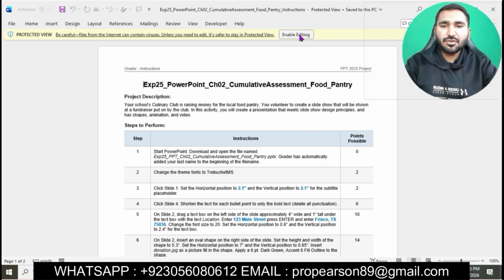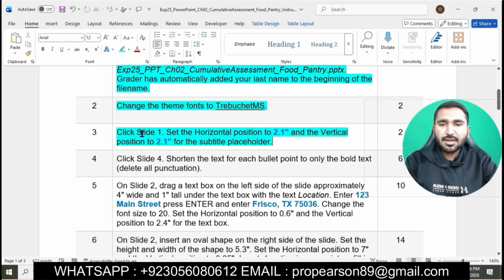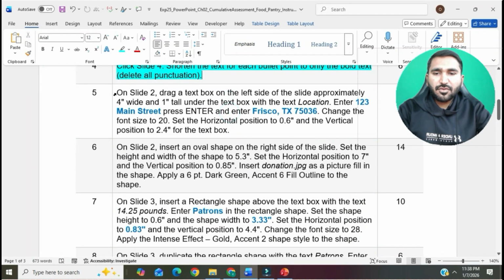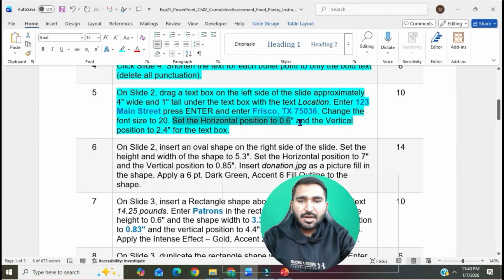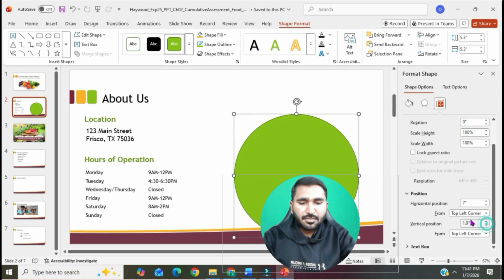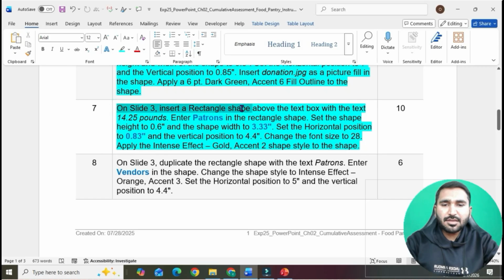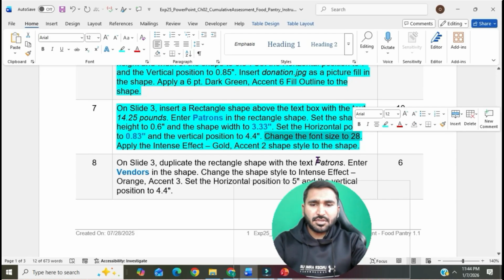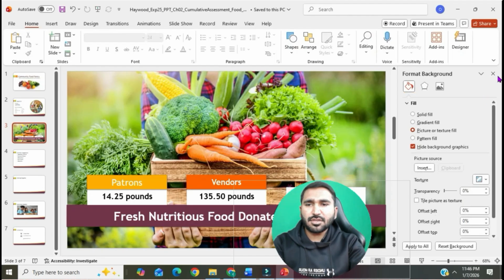PowerPoint Chapter 2 Cumulative Assessment - Food Pantry (PC and Mac)